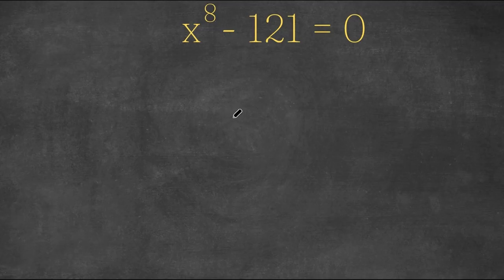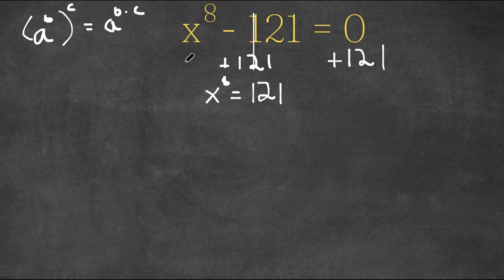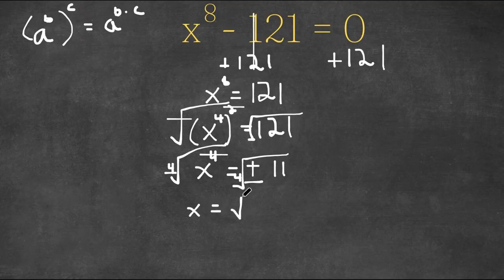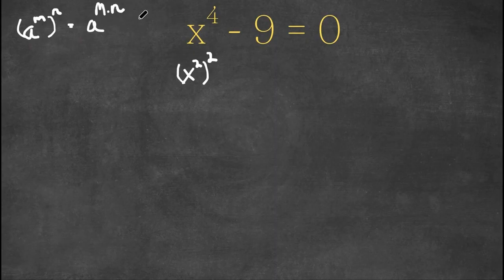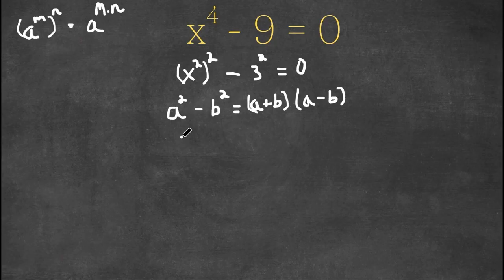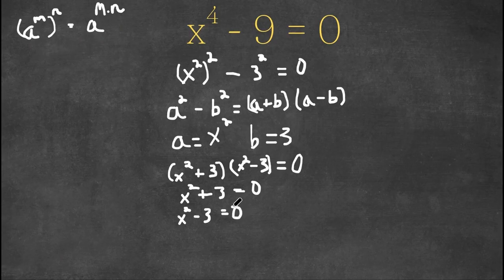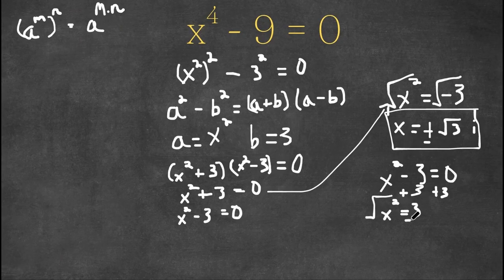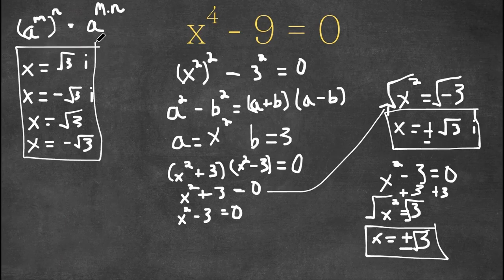China | An Extreme Olympiad Problem | Can You Solve This?